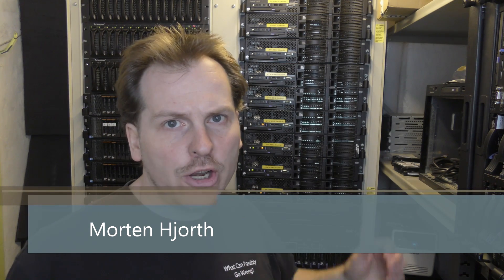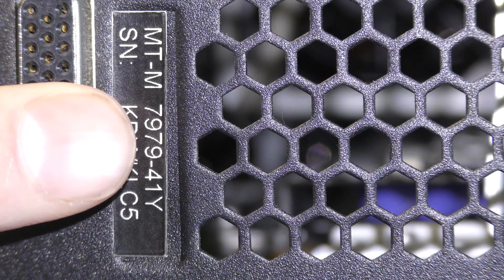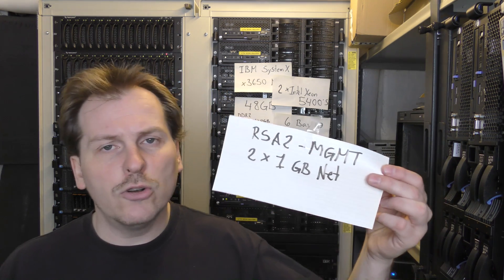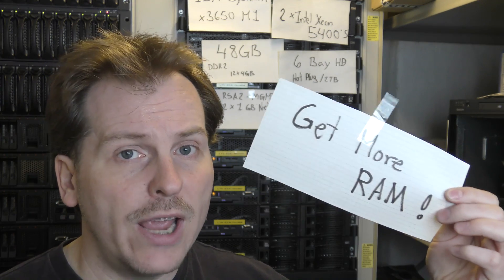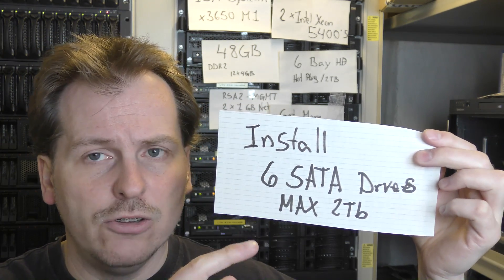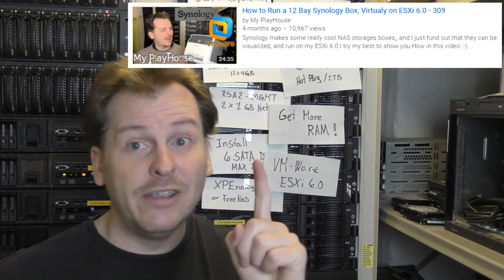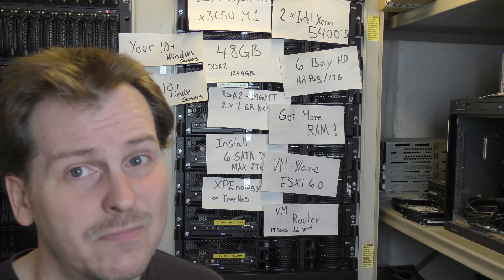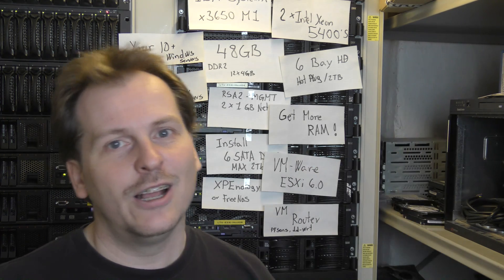Home Server, all your Server needs, Low budget! - Recommended - 370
I usually recommend this IBM x3650 M1 to one two people every week. So I might as well make a vidoe telling you all about why.

Link to servers and parts
But Ebay.??? is often a better bet.